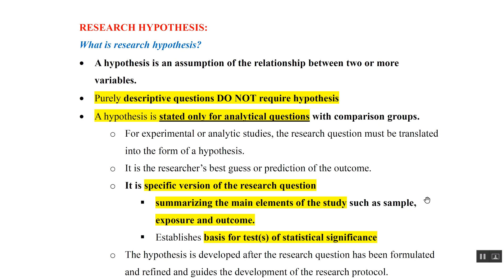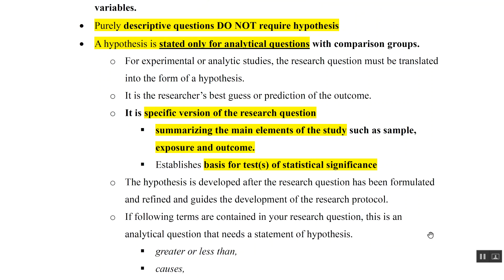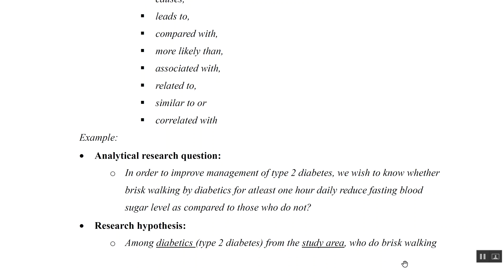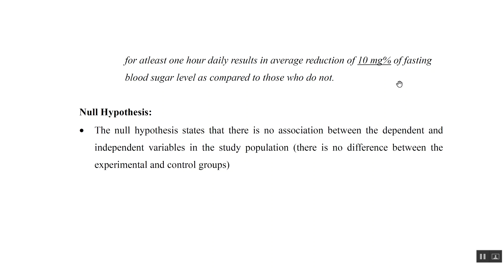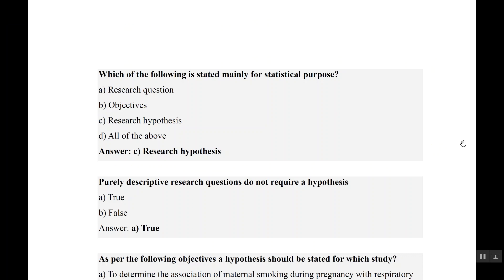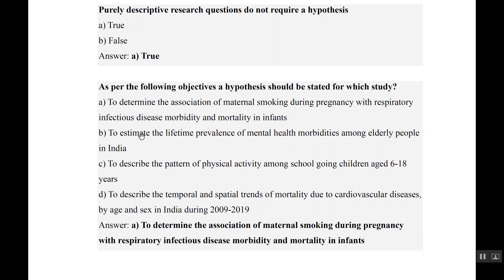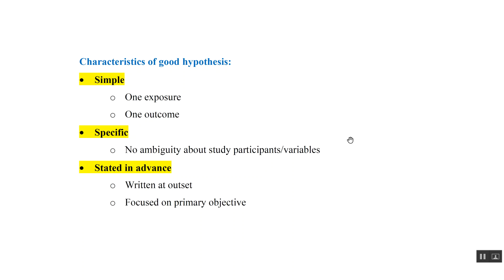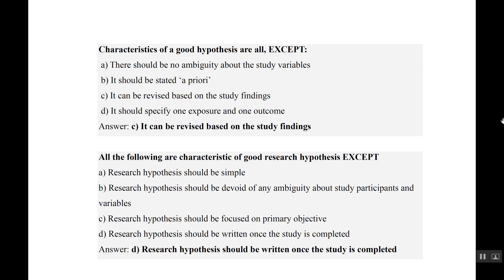BCBR: Chapter 2 Formulating research question, hypothesis and objectives: Part 3 Research Hypothesis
Basic course in Biomedical Research (BCBR): Chapter 2 Formulating research question, hypothesis and objectives: Part 3 Research Hypothesis📢 Ace Your Basic Course in Biomedical Research Exam! 🎯